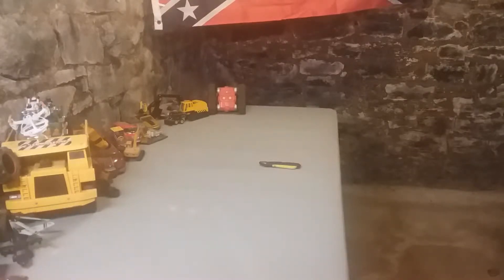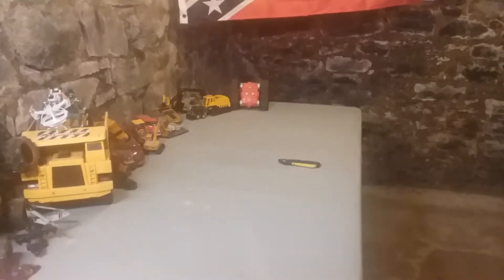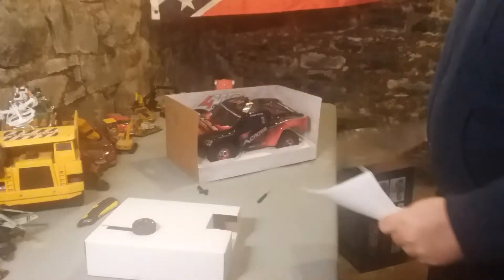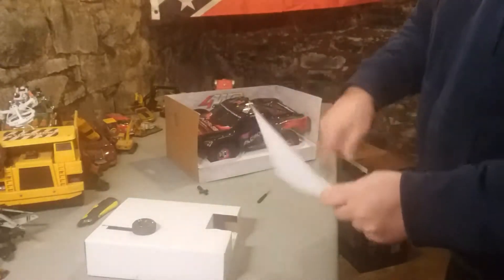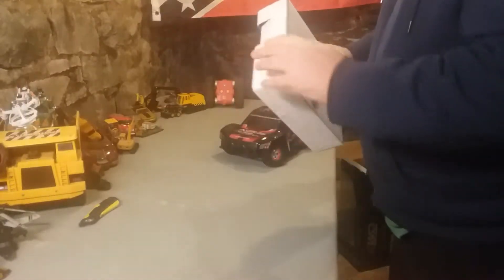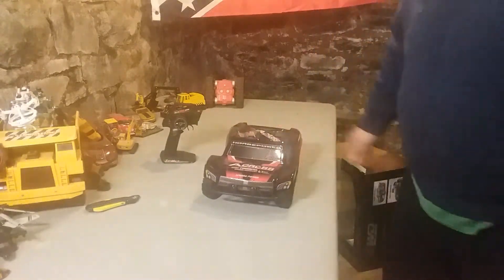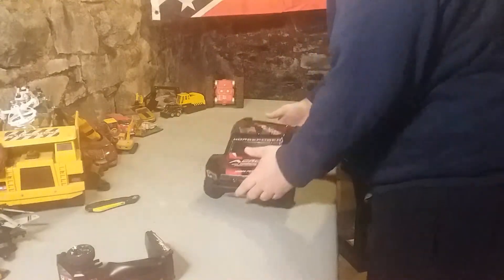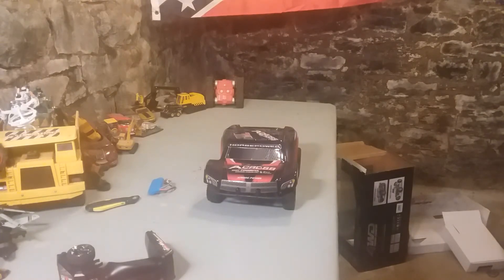Quick unboxing and reveiw of the wltoys 12423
Unboxing and quick reveiw